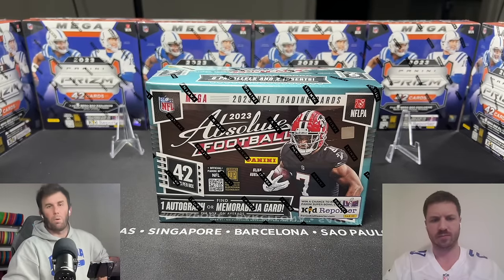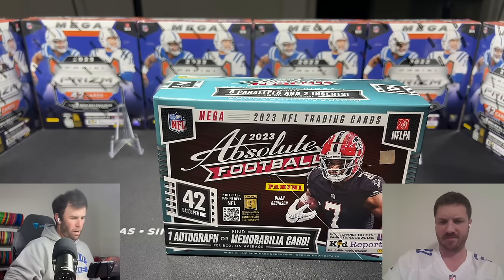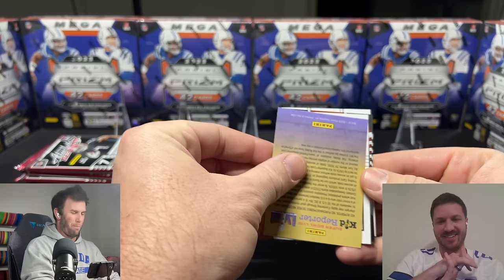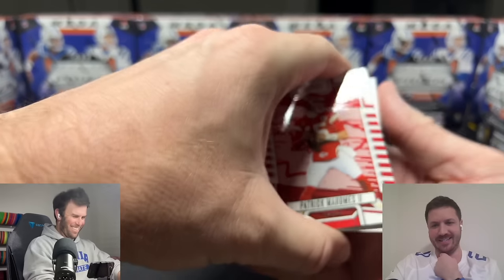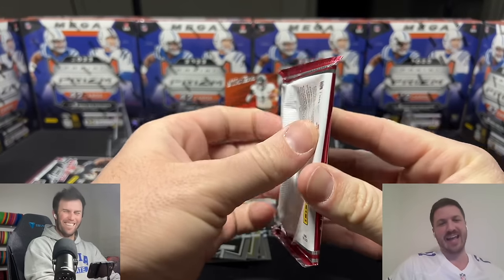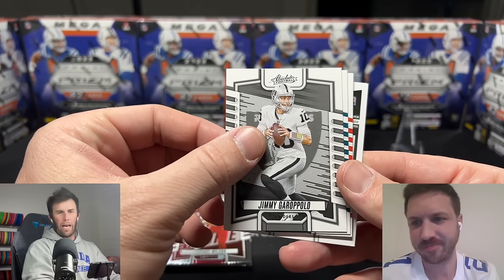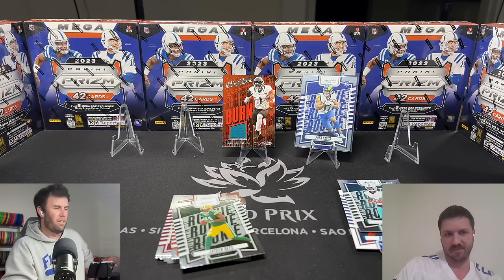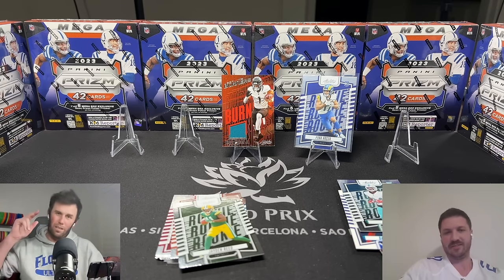I PAID $80 FOR THIS!!! 2023 ABSOLUTE FOOTBALL HOBBY MEGA BOXES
We tried the Absolute Hobby Blasters, now its time for the Mega Boxes!

United States

We are opening a 2023 Absolute Football Hobby Mega Box